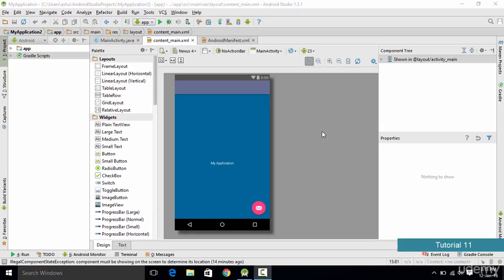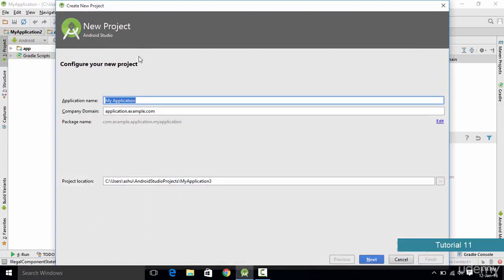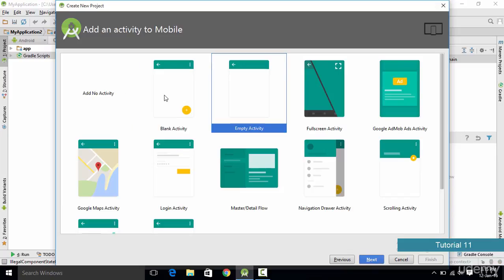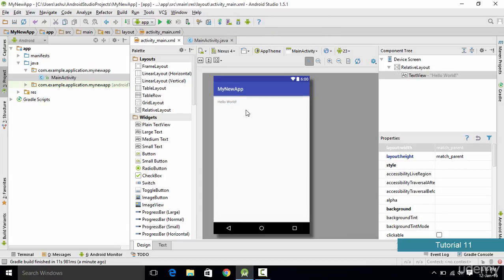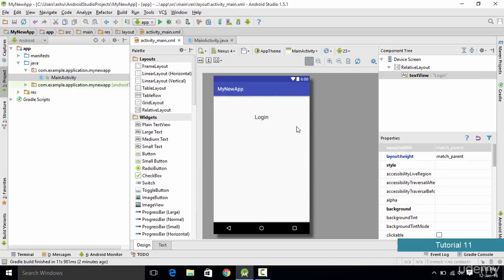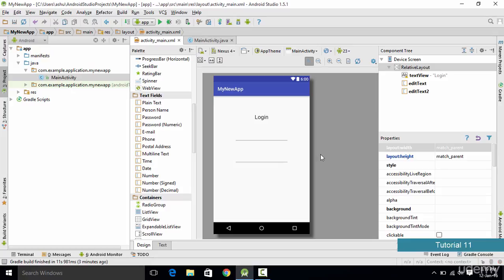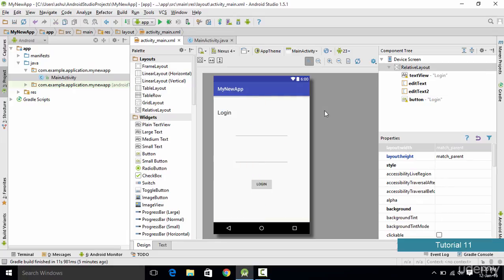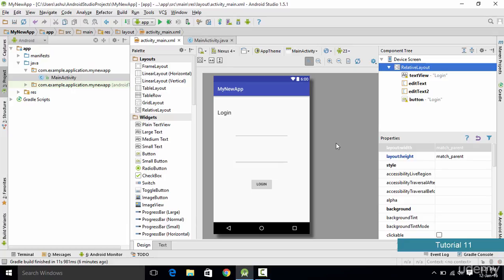learn android app development and become android developer Building (The User Interface Part 1)